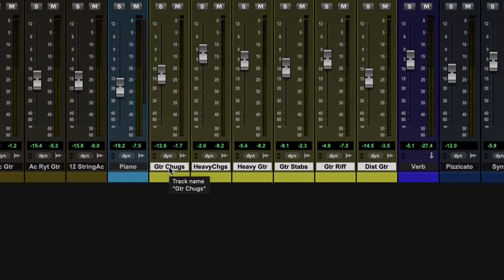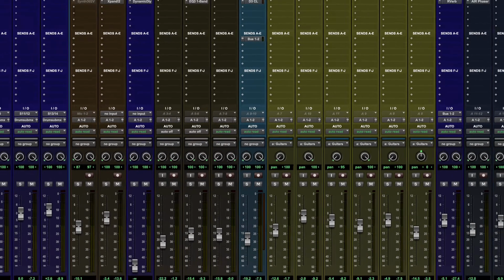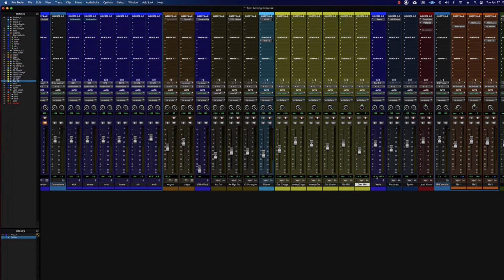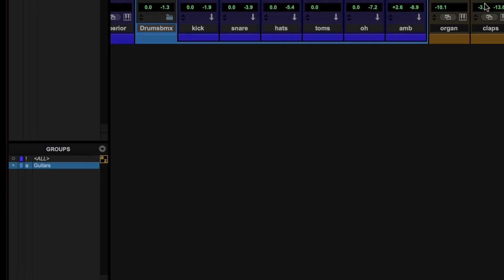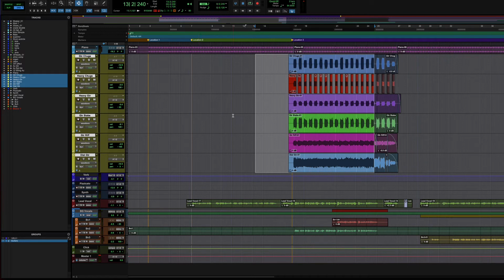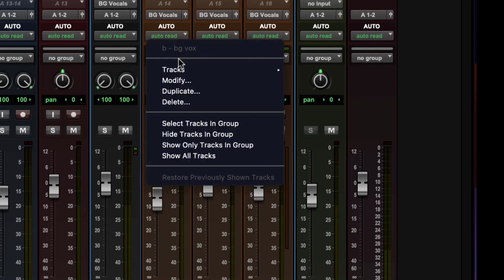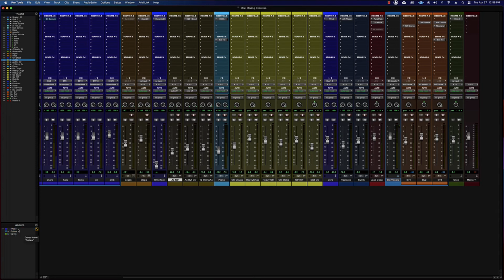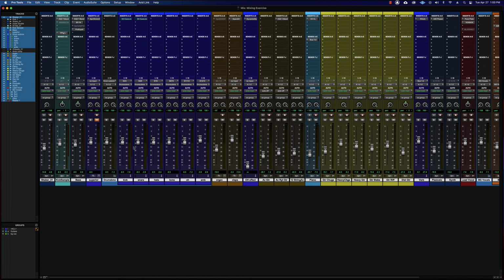Pro Tools Fundamentals: Working with Edit Groups